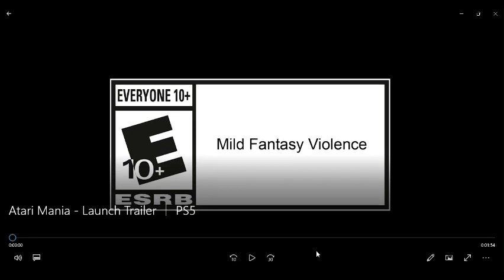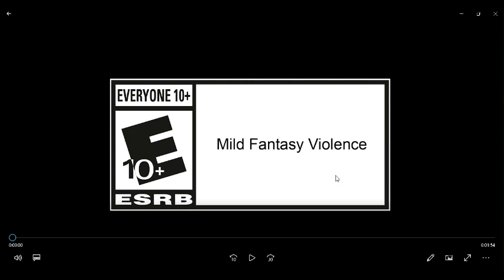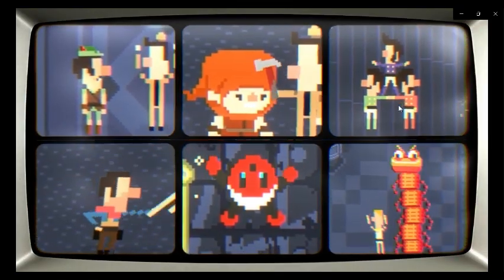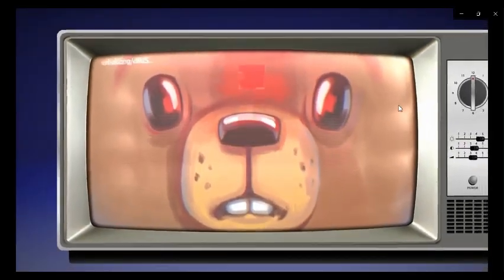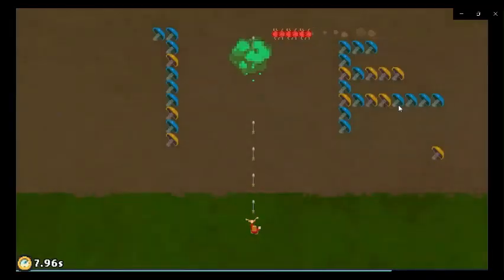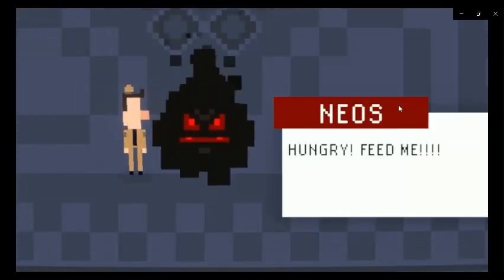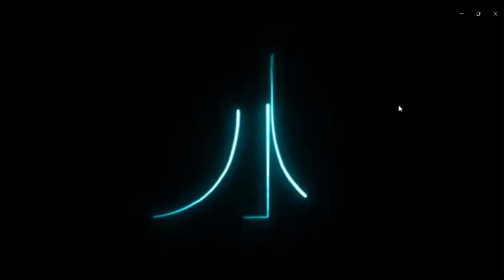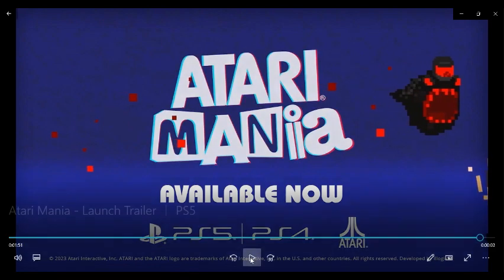Atari Mania Launch Trailer reaction